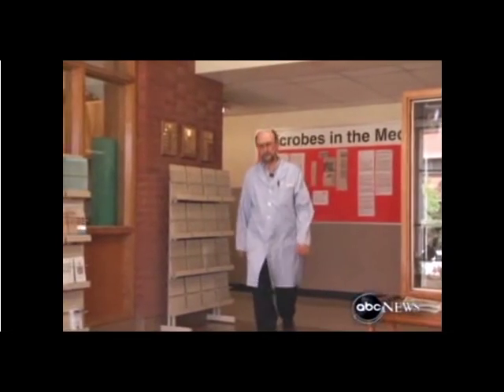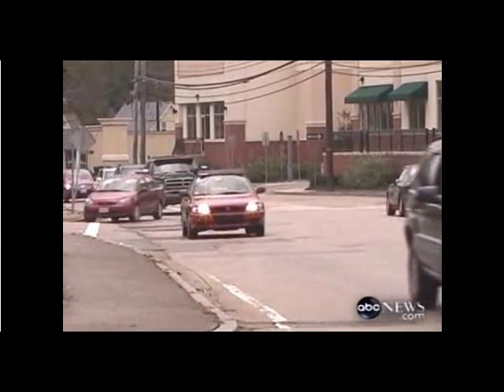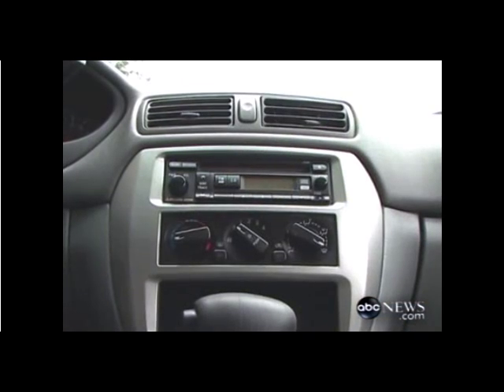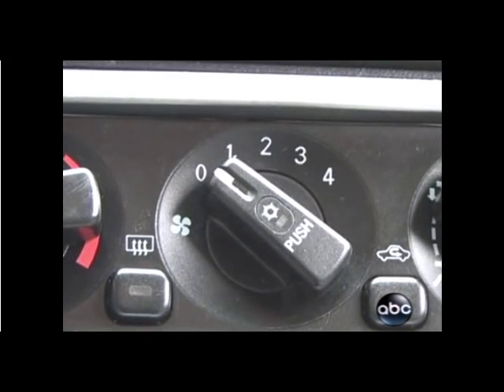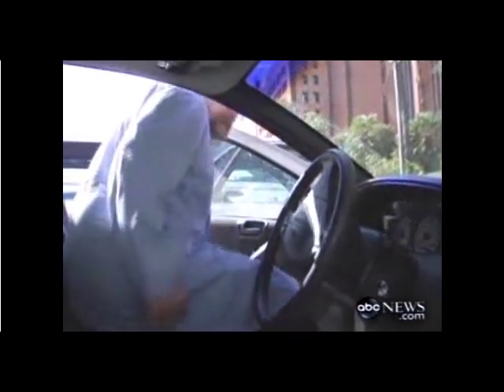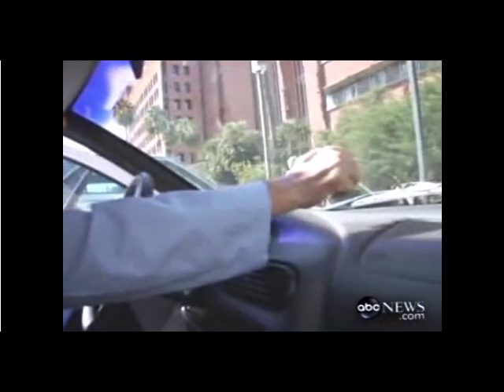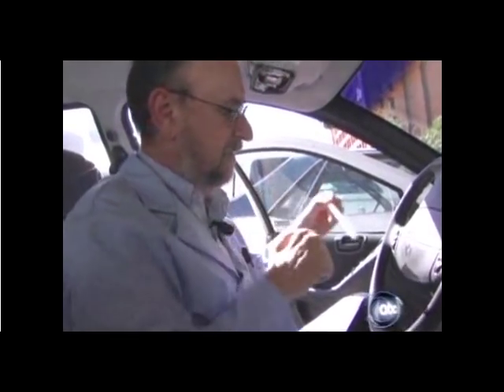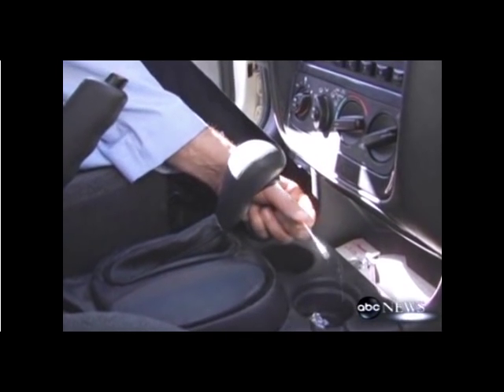ABC News OnCall+: Germ-Mobile: Your Car as Petri Dish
Rony Camille For Demo Purposes Only:
Segment Producer/Camera/Editor: Rony Camille
Story:Germ-Mobile: Your Car as Petri Dish
Experts uncover the germs and allergens that lurk in automobiles.
TRT 01:46 | Original Air Date: 10/21/2008